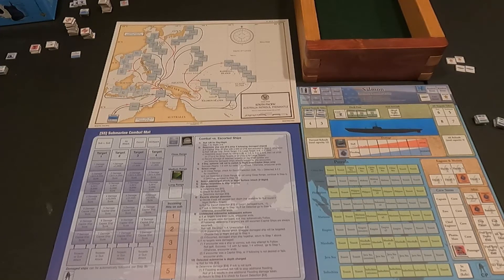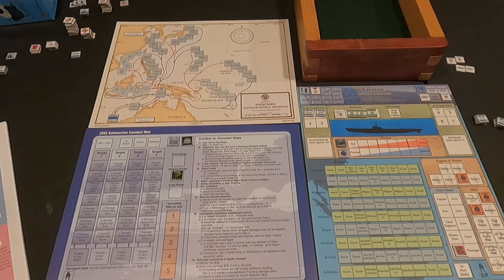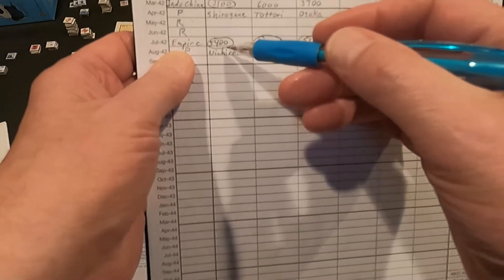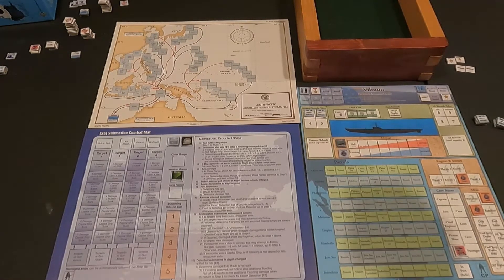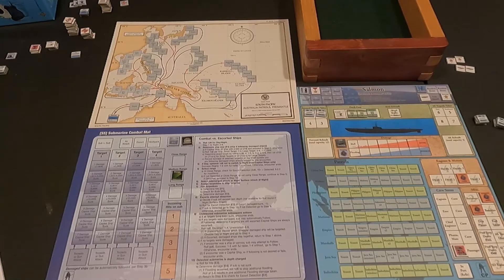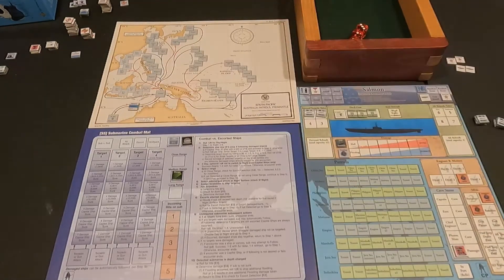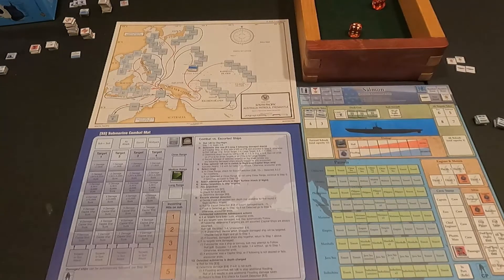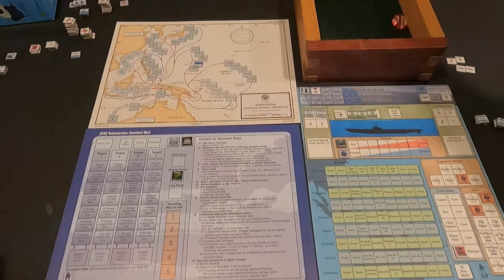Silent Victory Mission 4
This is a continuation of my playthrough of Silent Victory, designed by Gregory M. Smith, and published by GMT games.